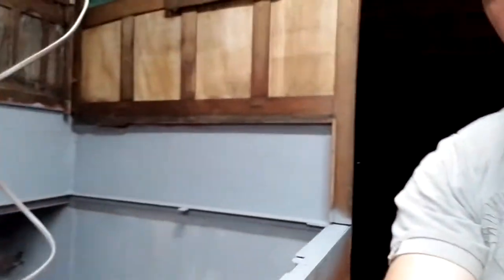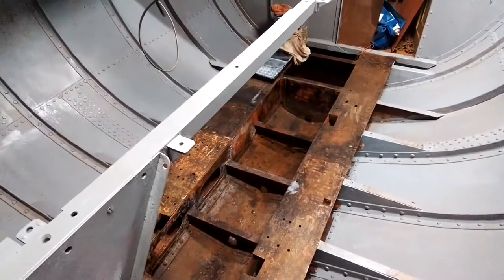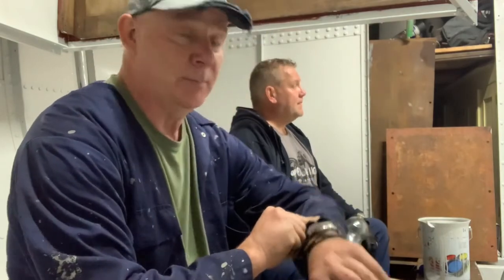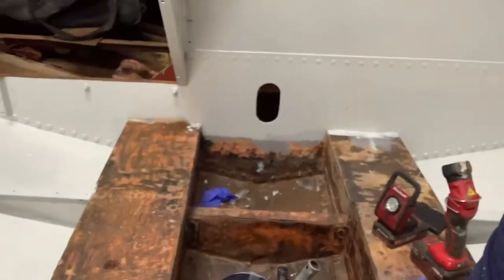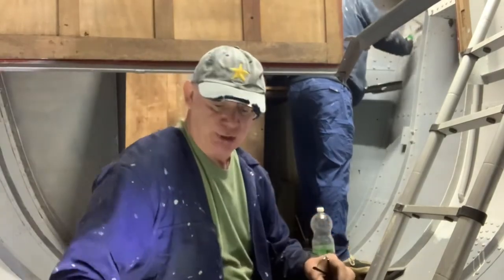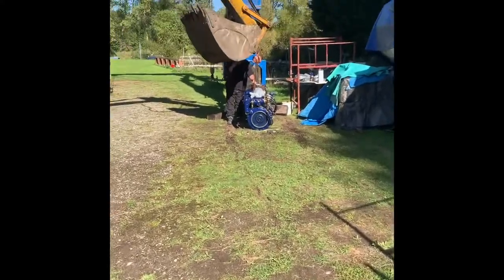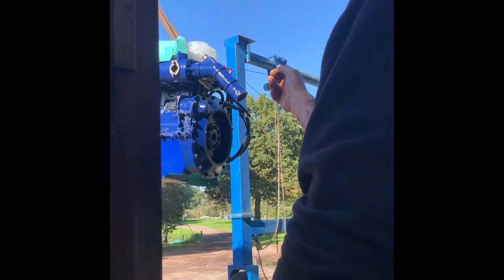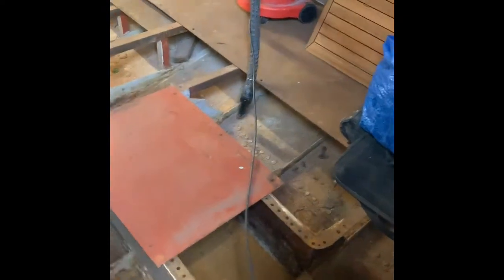Episode 4 painting bilge and engine room for little boat Elve @littleboatelve UK boat restoration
So Dave's been working hard on Elve and been joined by Gary, international rescue, and the other half of the Juvenile Brothers. In this episode they finish painting the bilge and engine room, and the replacement Dorset engine is winched into place.. The video describes what they use and how they do it. We had the early benefit of the replacement engine being dropped into the bay. Earlier than we expected but had to be done, as we were going to do the new roof on the helm/cabin and realised that we would have to cut a hole in it to get the replacement engine into the engine bay. Set us back a bit as the weather is due to turn and we need good weather to do Fibreglass GRP roofs. We had the help of the guys at the marina and some heavy lifting equipment to make this happen but it went well and smoothly. We are now against the weather to make littleboatelve as water tight for the winter as we can make her. Next job is GRP the small helm roof and then the very large roof over the back of Elve. Watch this space!